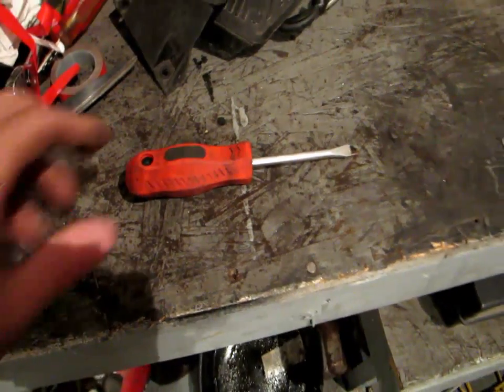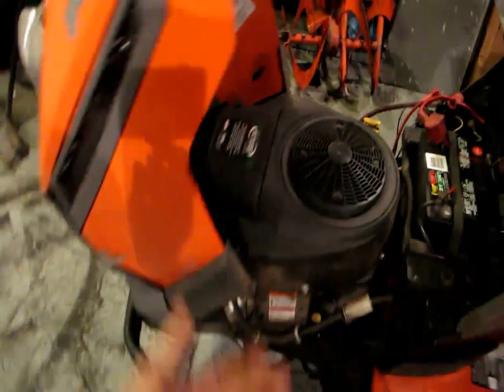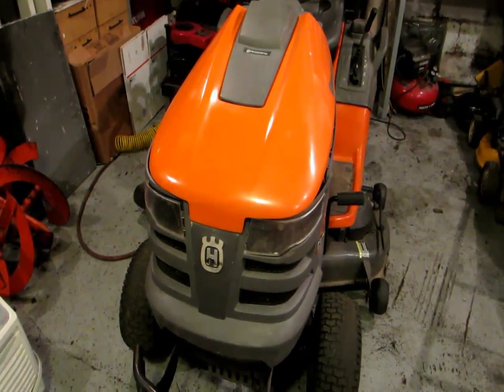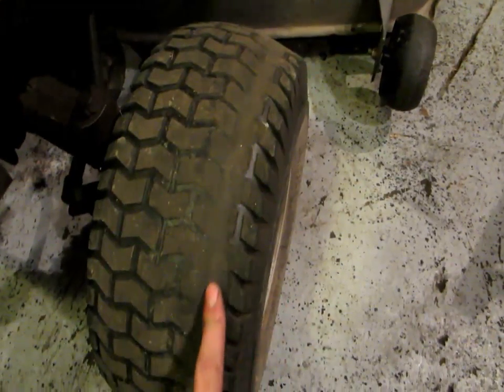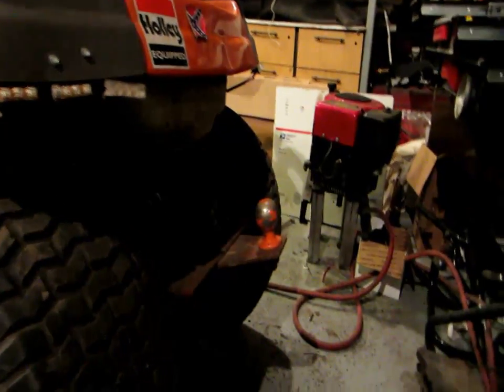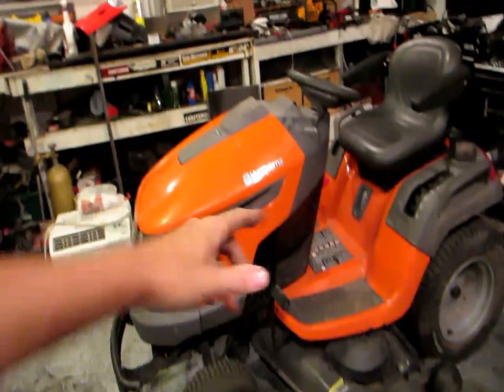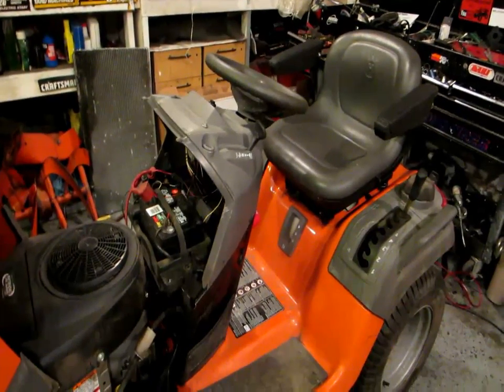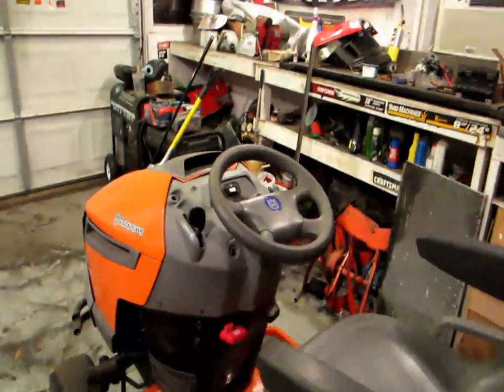Husqvarna YTH2448t lawn tractor 2 YEAR OVERVIEW